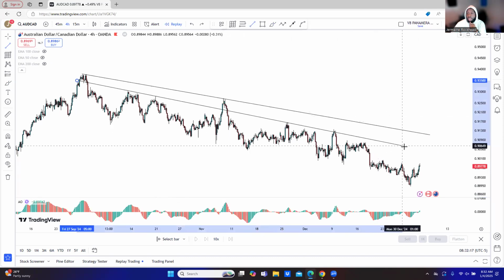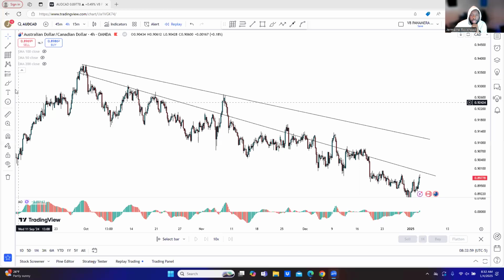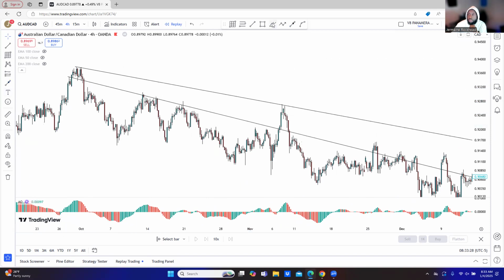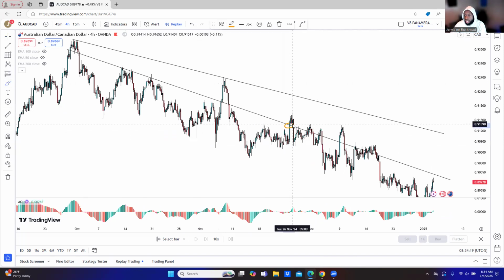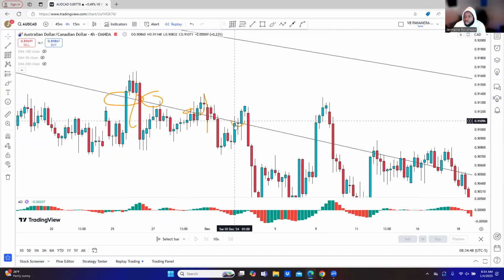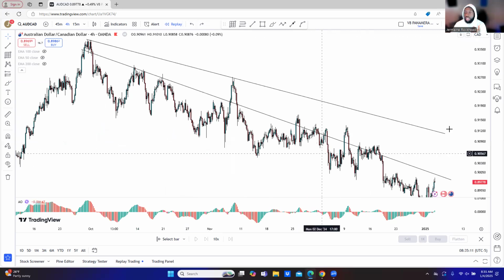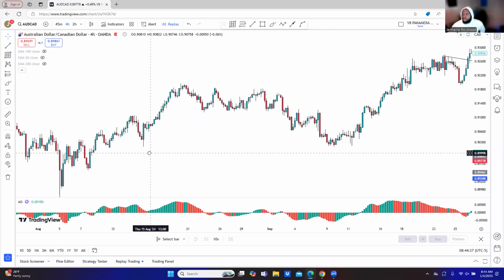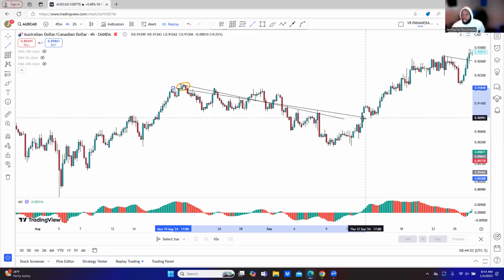Lesson: 3 - How to Draw Trend Lines 101 (Support & Resistance)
Jr-Porschefx

Learn how to trade like a pro. Beginner level to pro level
Freeeeeeeeeeeeeeeeeeeeeeee

Forex Trading
Indices Trade

Trade Freely
Breed Golf
Sports Fanatic